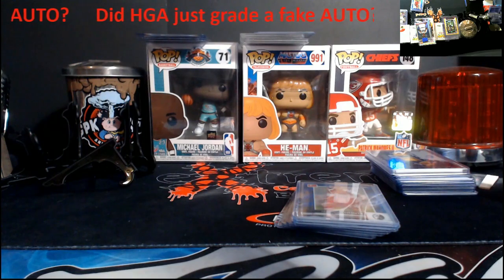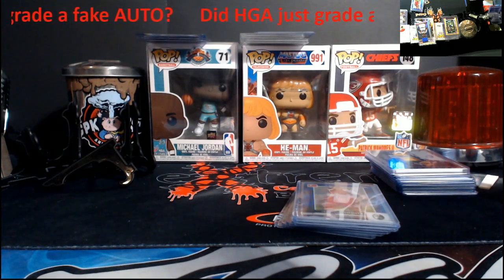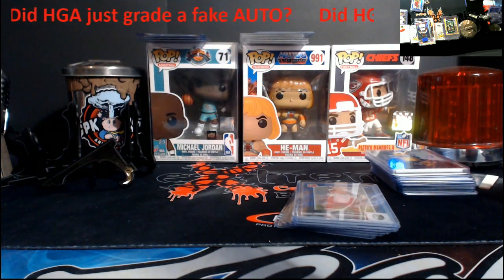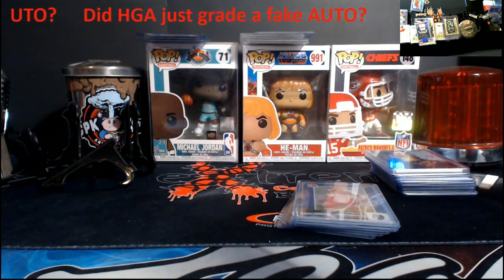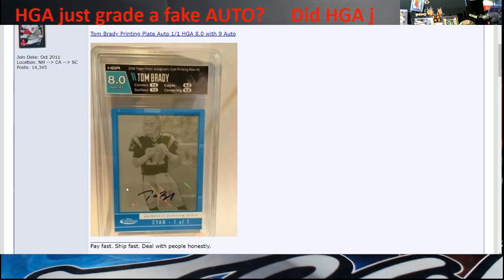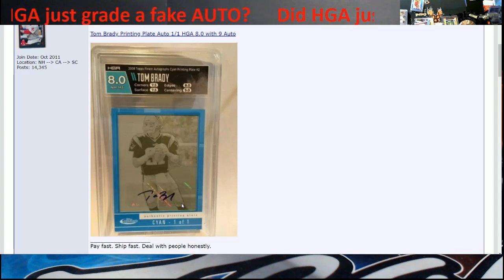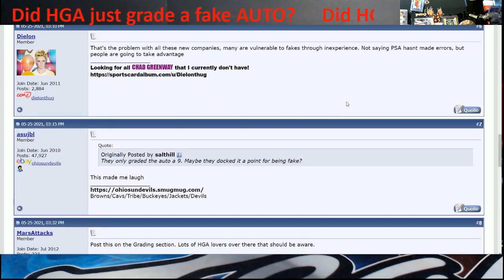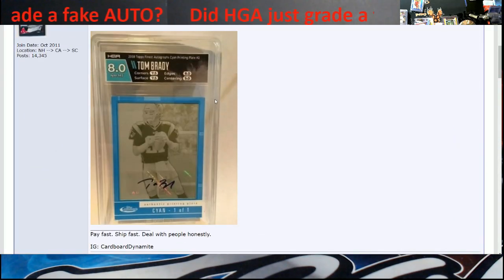Blowout Forums Claim HGA graded a Fake Tom Brady AUTO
1811 N Dixie Ave #104

Who do I collect:
Roberto Clemente
Michael Jordan
Nolan Ryan
Sidney Crosby
Vintage Cards